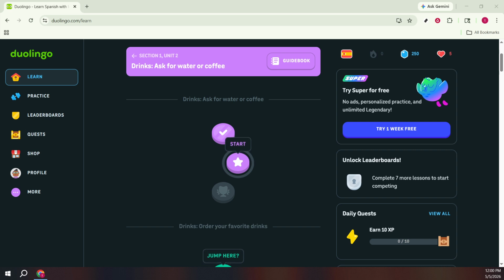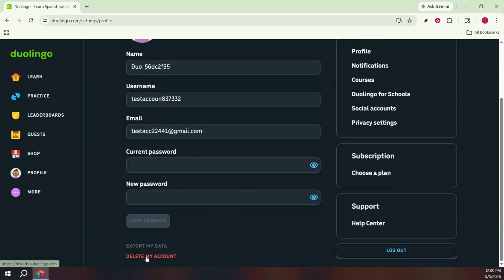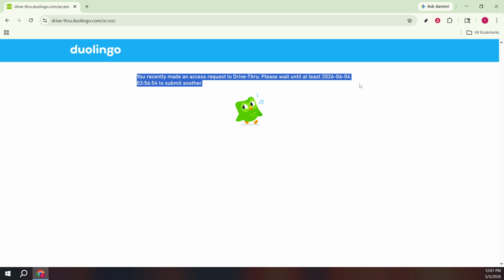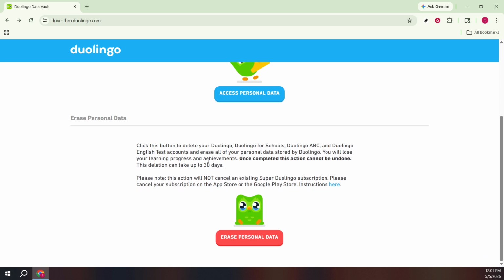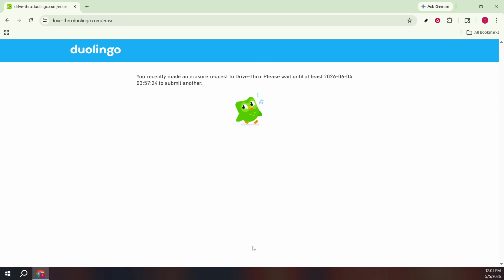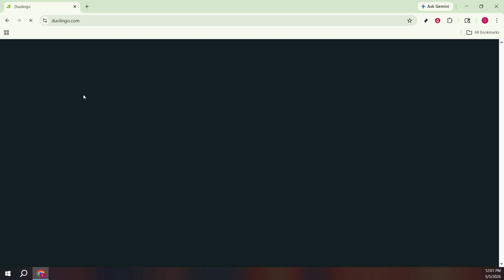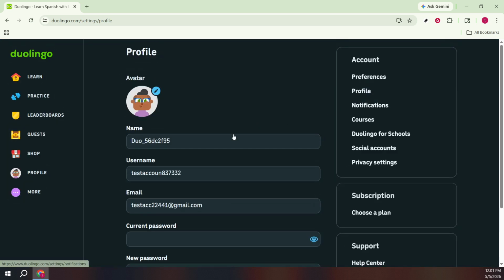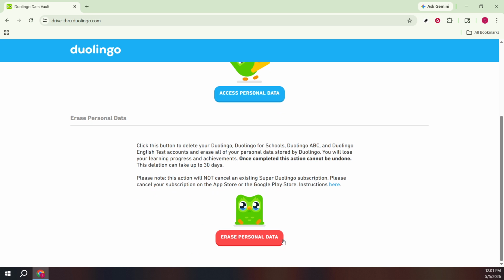How To Delete All Data On Duolingo [2026 Guide]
How To Delete All Data On Duolingo